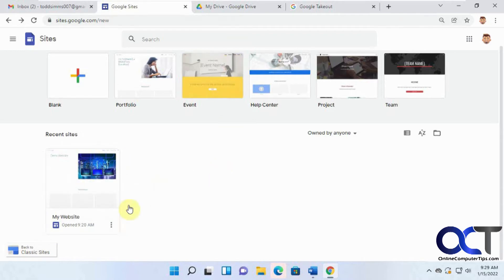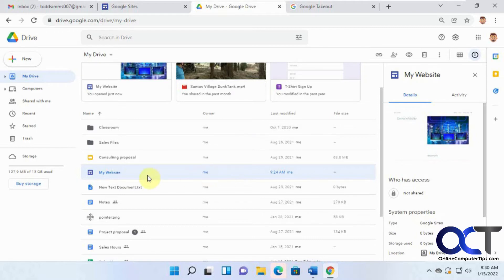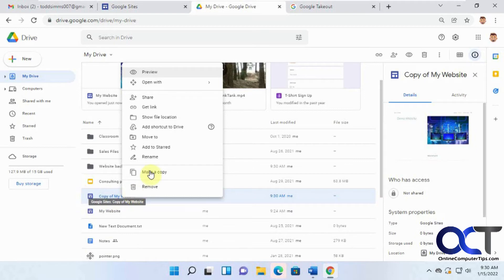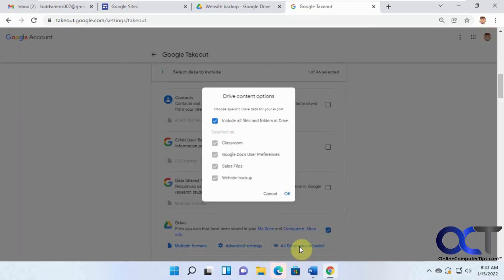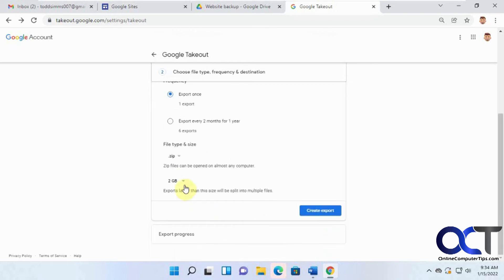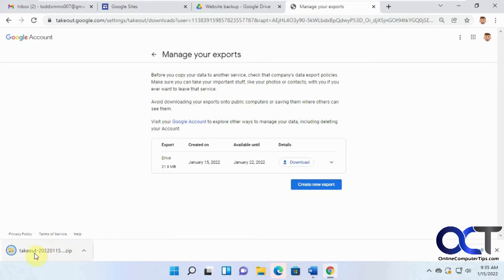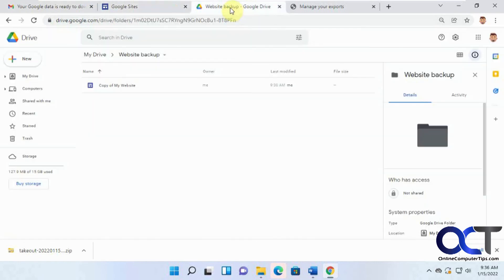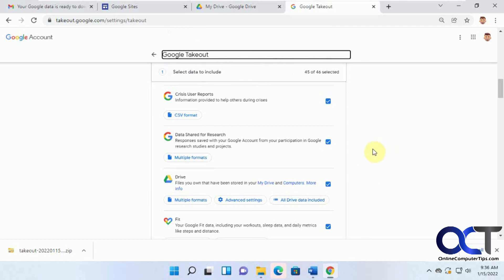Export Your Google Sites Website to Your Computer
If you have created a website using Google Sites, then you probably know that your website files are stored in your Google Drive. If you want to back up your website to your local computer, then you can use the Google Takeout app online to create an archive zip file that you can then download to your computer.

Check out our book titled Google Sites Made Easy to take your website design skills to the next level!